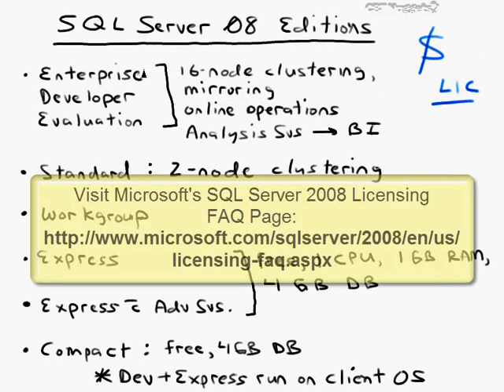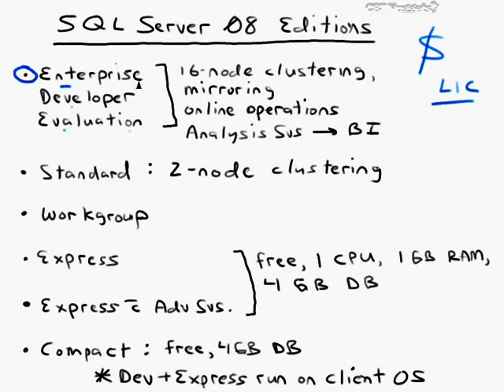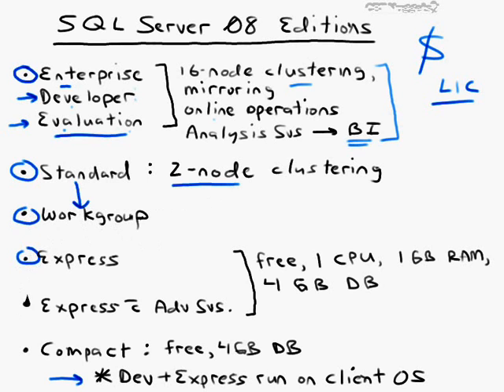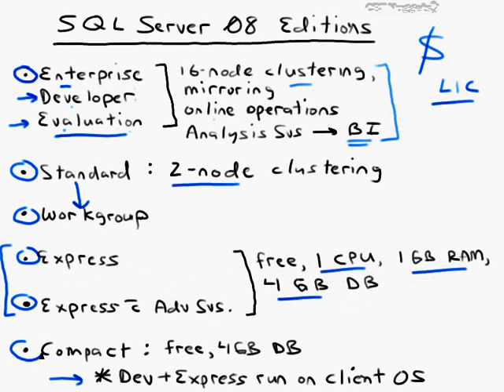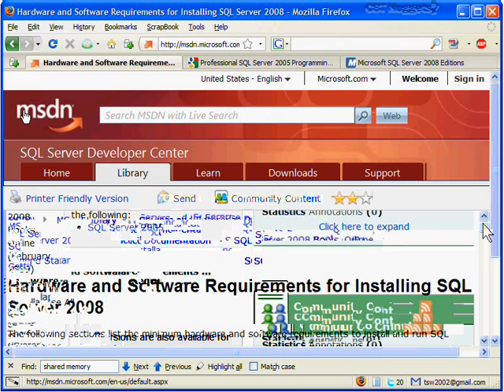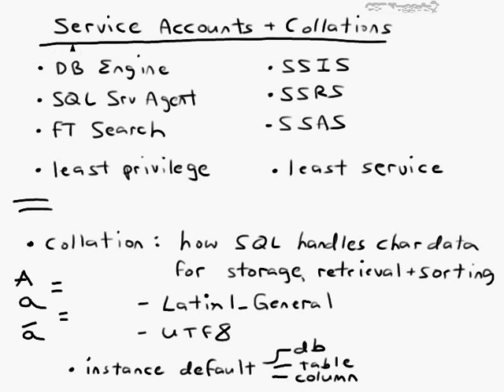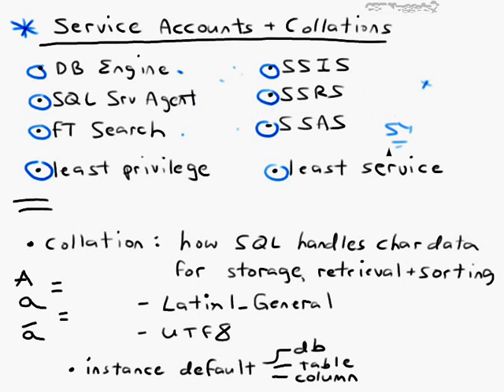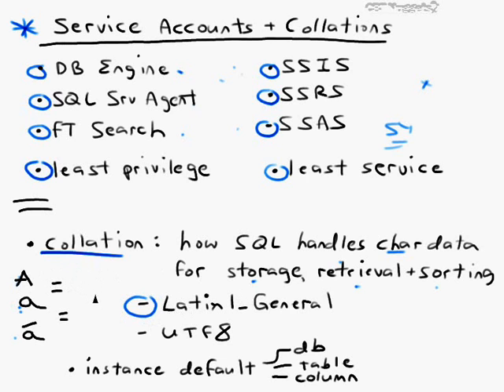SQL Server 2008 Installing and Configuring Part 1-1